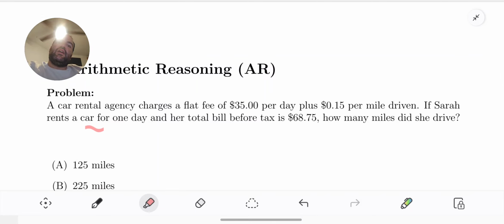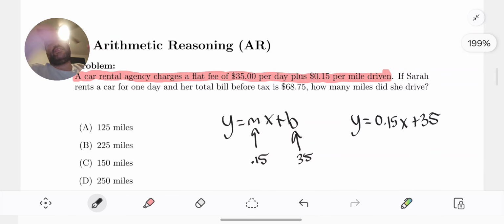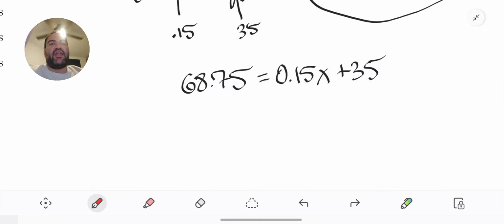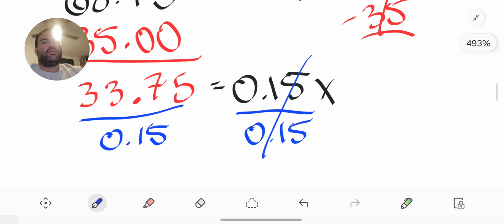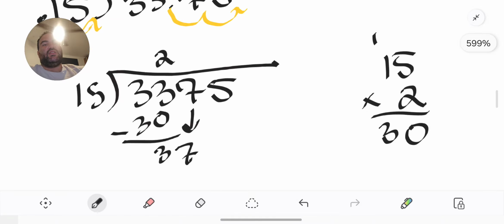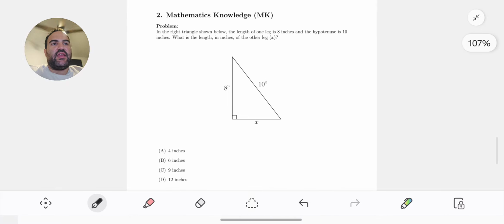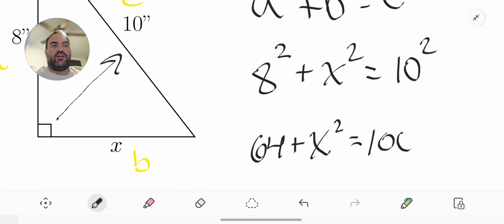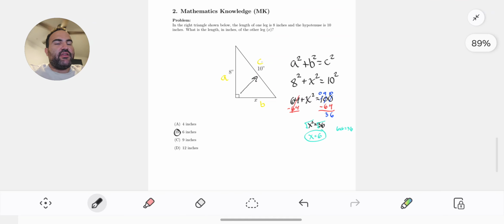2026 ASVAB Math Practice Problems #01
00:00 - Introduction
00:44 - Question 1
08:25 - Question 2

Answers:
Q1: B
Q2: B

ASVAB Math Practice and Problems for Mathematical Knowledge and Arithmetic Reasoning Topics